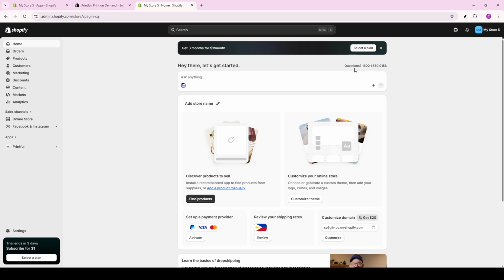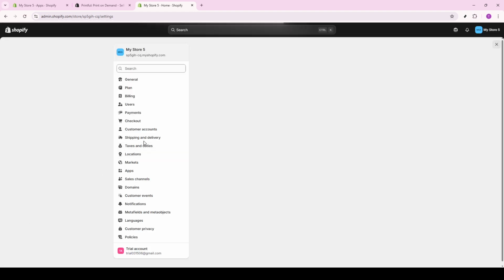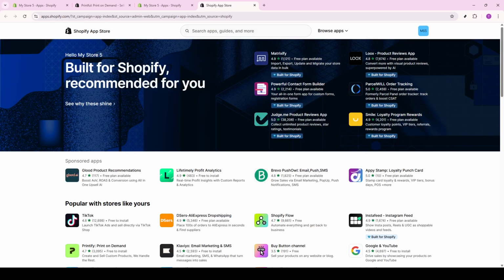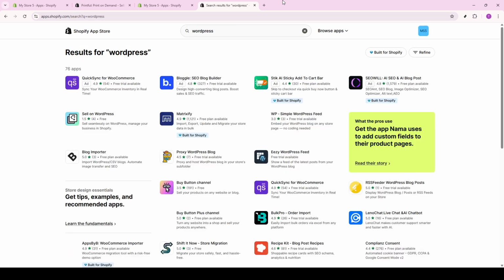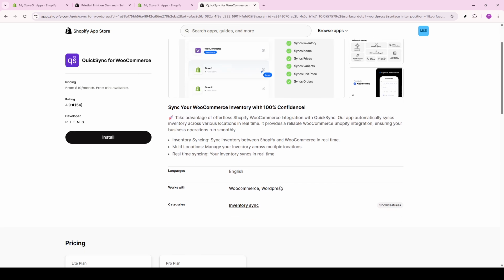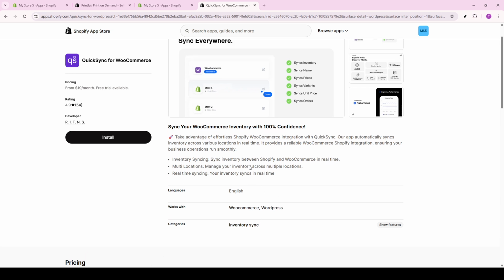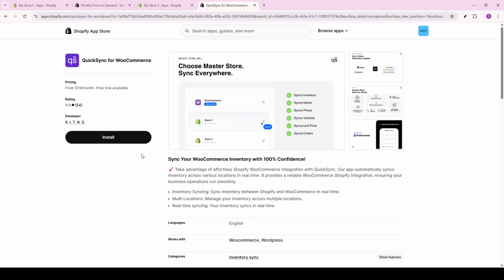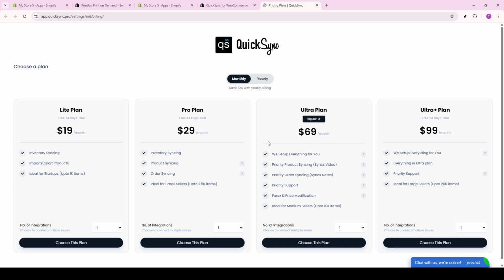How To Connect Shopify To WordPress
In this video, I show you exactly How To Connect Shopify To WordPress | 2026 | Step-By-Step.

Want to learn how to add your Shopify products to your WordPress site in 2026? 🚀
In this step-by-step tutorial, I’ll walk you through the exact process of using the Shopify Buy Button and 2026 integration plugins to turn your WordPress site into a powerful e-commerce store — even if you're a complete beginner.

Whether you're a blogger looking to sell merch or a business owner wanting the SEO power of WordPress with the checkout security of Shopify, this guide will help you get integrated fast and professionally.

💡 What you’ll learn in this video:

✓ How to create a Shopify "Buy Button" for individual products or collections
✓ How to embed your 2026 Shopify code into WordPress pages or sidebars
✓ How to use 2026 bridge plugins to sync your inventory automatically
✓ How to customize the look of your Shopify products to match your WordPress theme
✓ Tips to ensure your 2026 mobile checkout is seamless and secure

This tutorial is perfect for:
✔ Beginners in e-commerce and web design
✔ Bloggers & content creators
✔ Business owners using WordPress
✔ Anyone looking to combine Shopify’s checkout with WordPress content

🔥 By the end of this video, you’ll have your Shopify store fully connected to WordPress and ready to start taking orders!